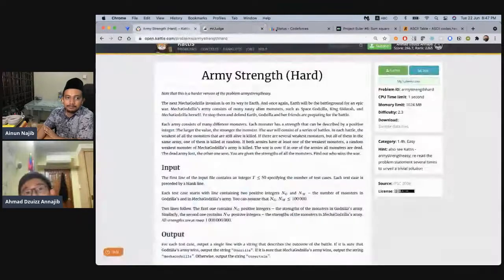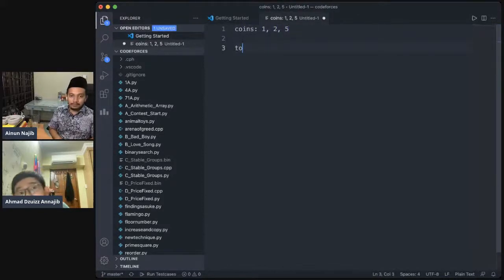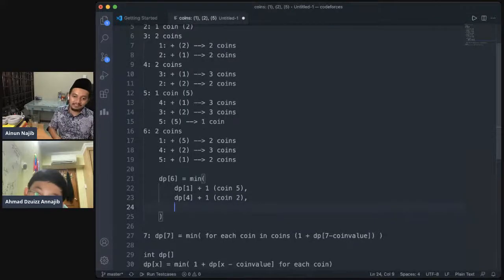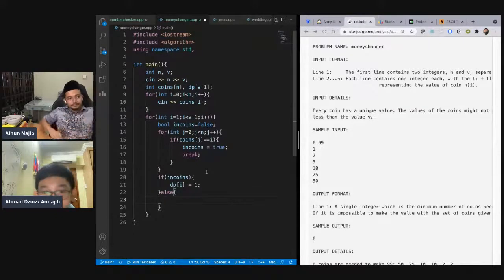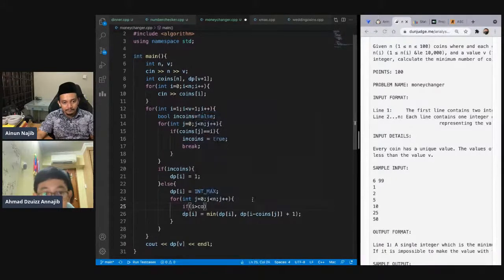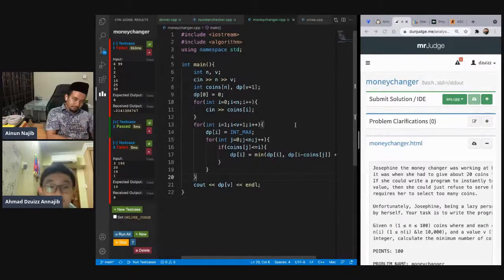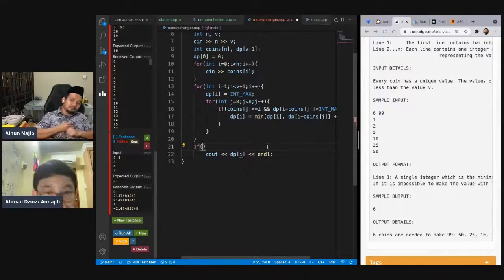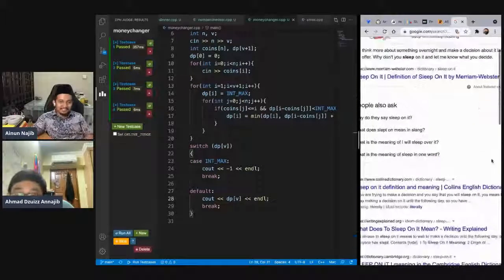Dzuizz continues learning Dynamic Programming with C++